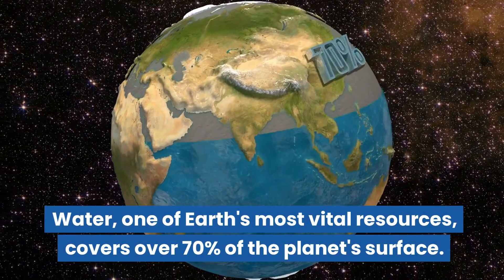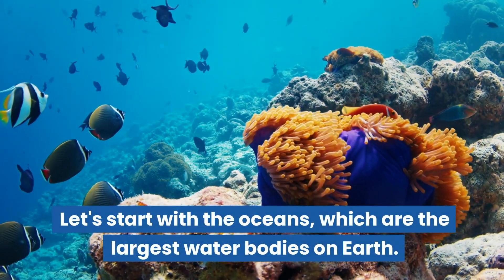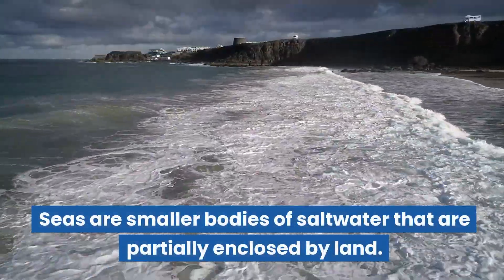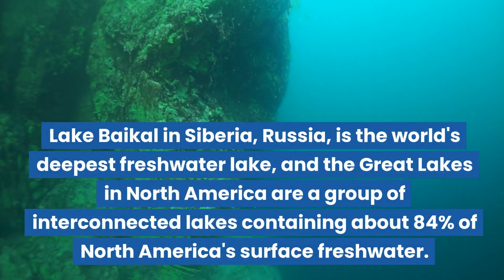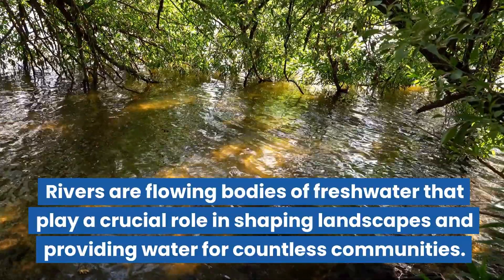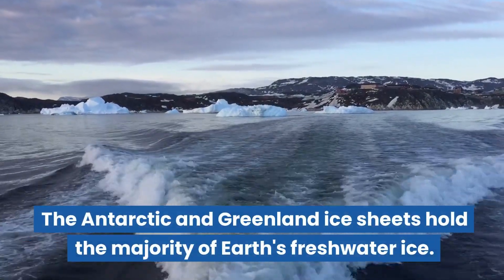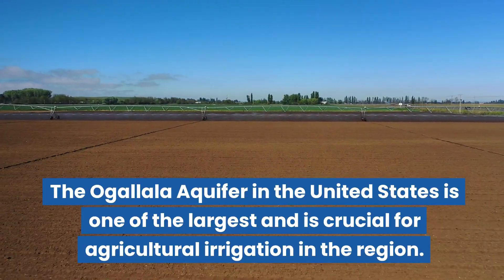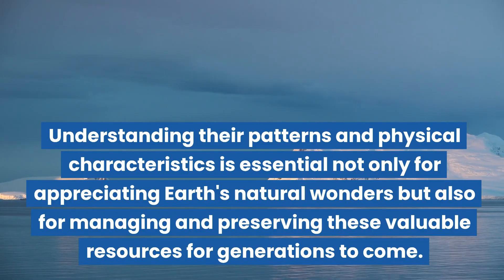Types of Water Bodies | Geography Lesson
Water, one of Earth's most vital resources, covers over 70% of the planet's surface. In this lesson, we will explore some major water bodies and systems found around the world, examining their unique patterns and physical characteristics that make them essential to our planet's ecosystem and human civilization.

This "Minds On" lesson aligns with the Ontario Grade 7 Geography Curriculum expectation: A3.4 describe patterns and physical characteristics of some major water bodies and systems around the world